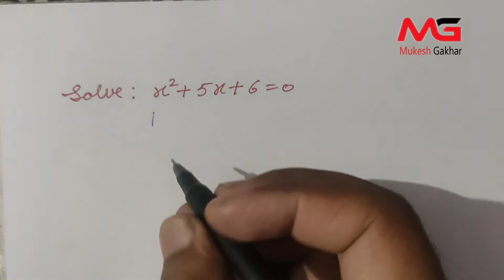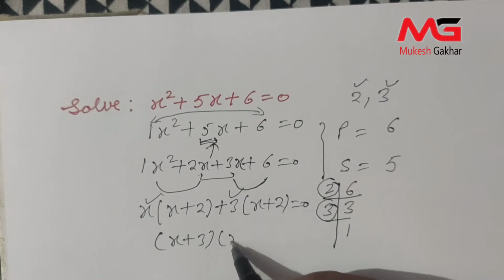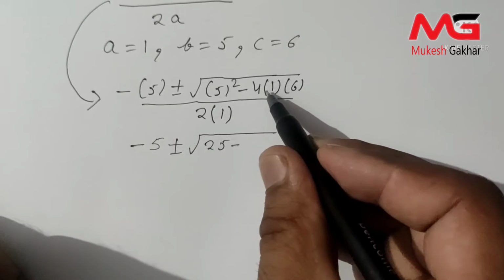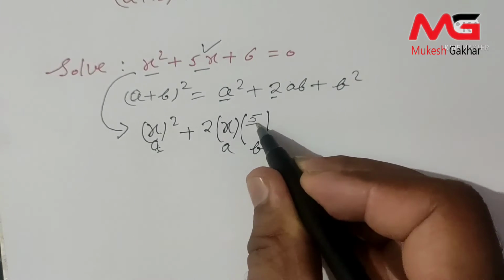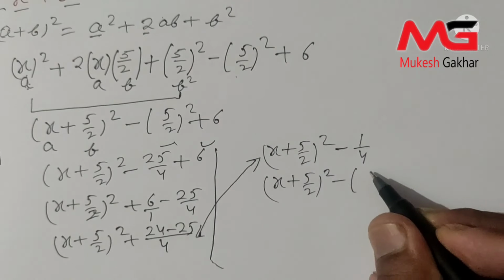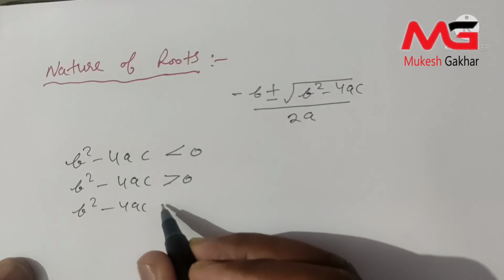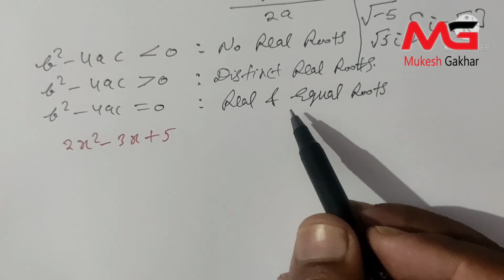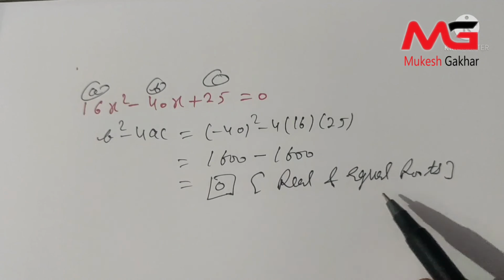Quadratic Equations Class 10 | Easy Explanation | Maths | Formulas and Methods | Mukesh Gakhar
hi
I am MUKESH GAKHAR
welcome to our you tube channal Mukesh gakhar
Watch all vedios and comment down in comment box.
About this channal:-
Doston is channal par aapko har tarah ki educational videos milengi.